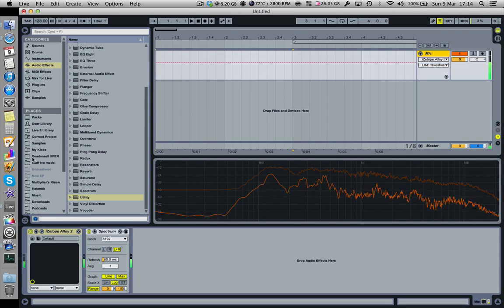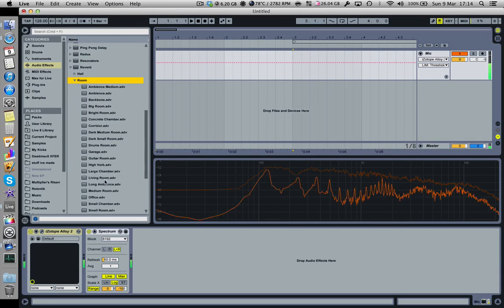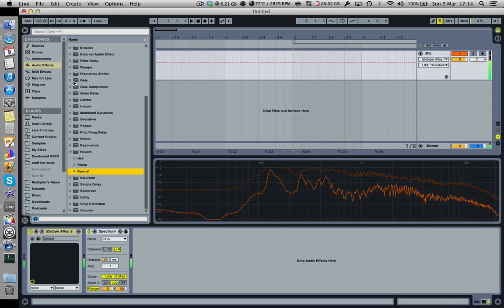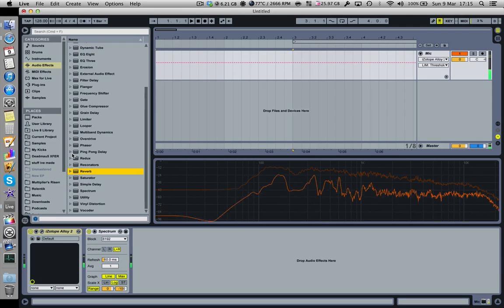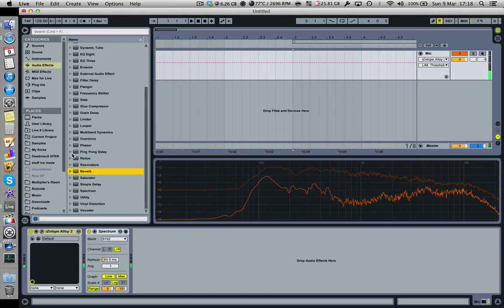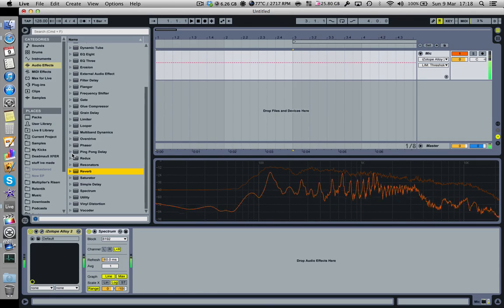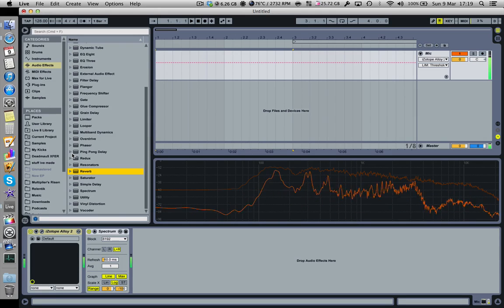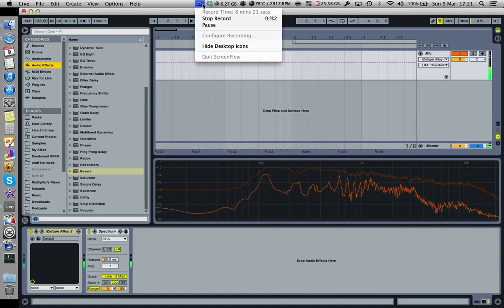Mixing Tips: Reverb